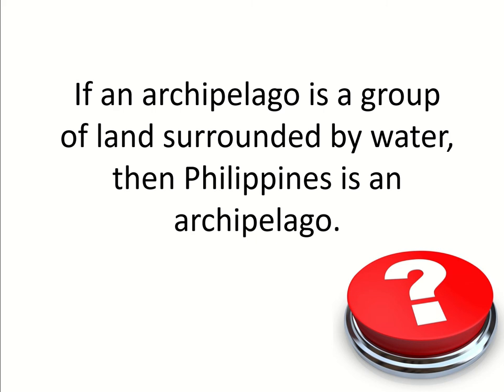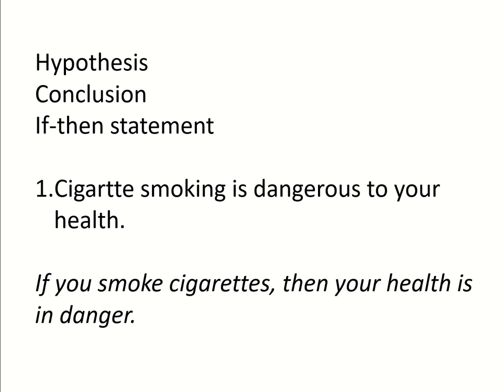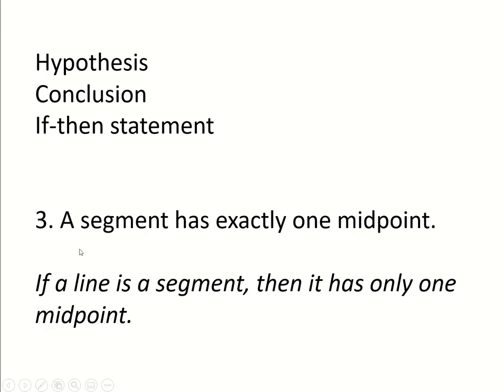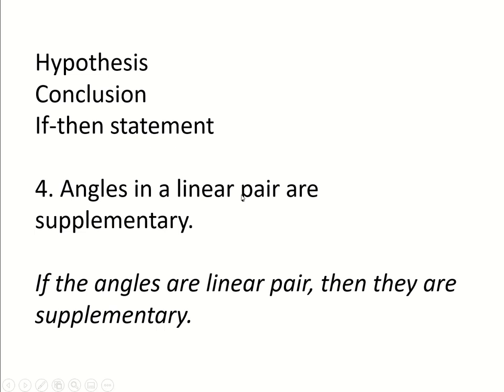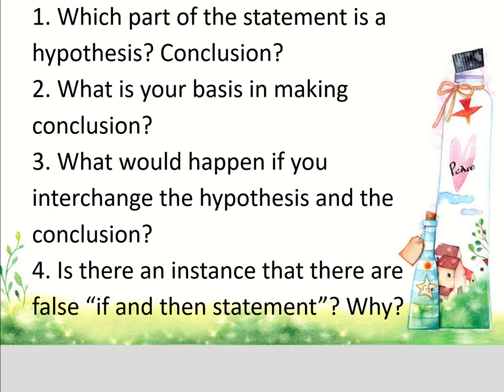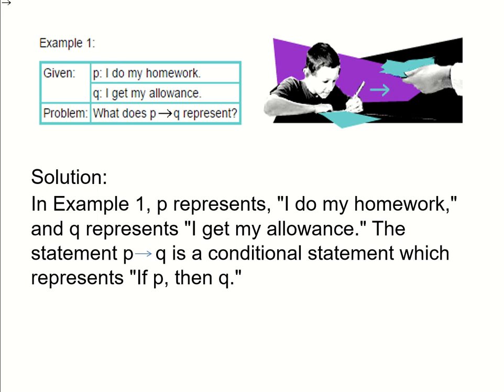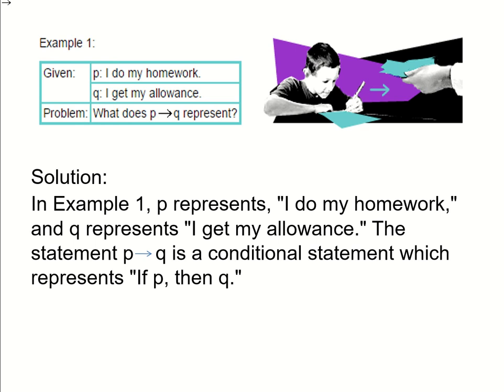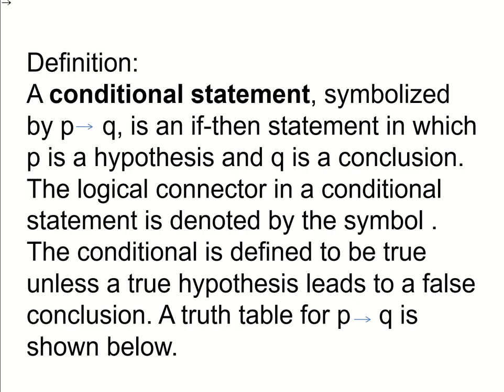Logical Reasoning - Part 2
Conditional, Converse, Biconditional, Inverse, And Contrapositive Statement